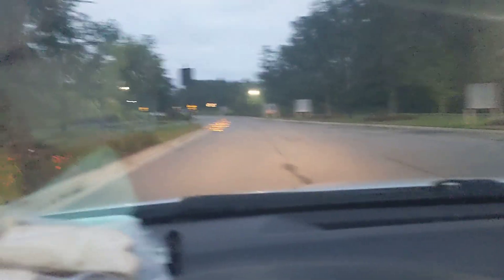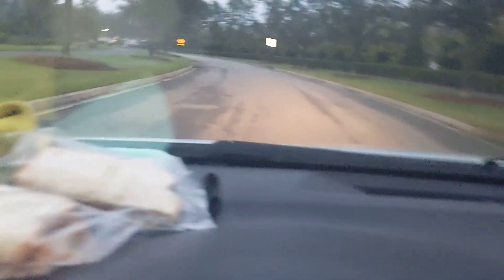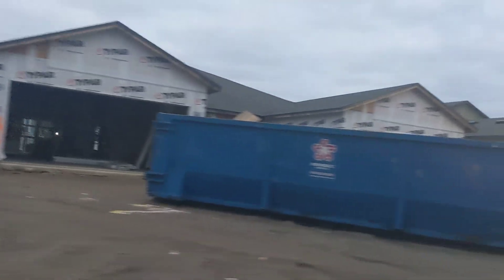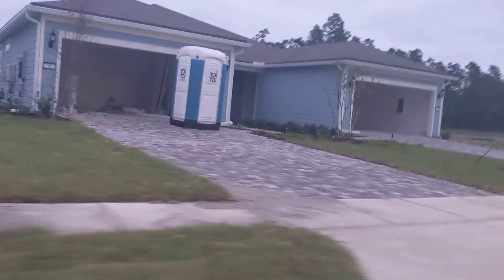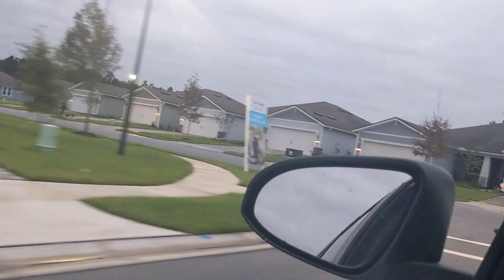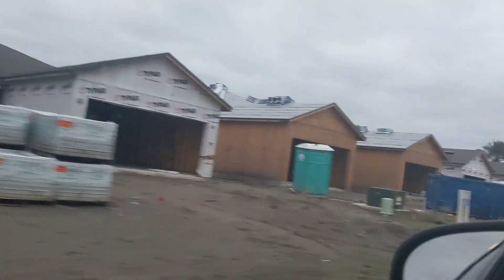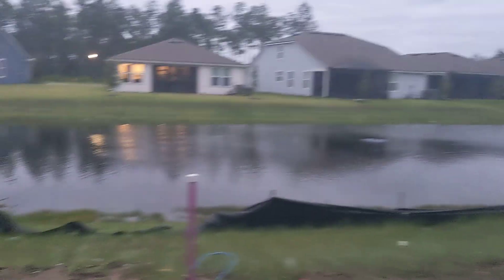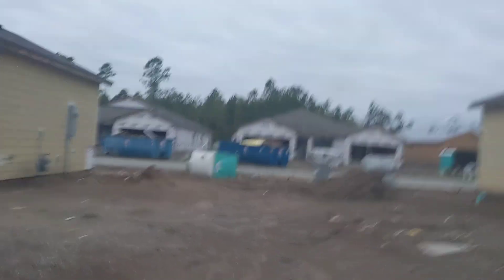9/30/22 Post Hurricane Ian drive by